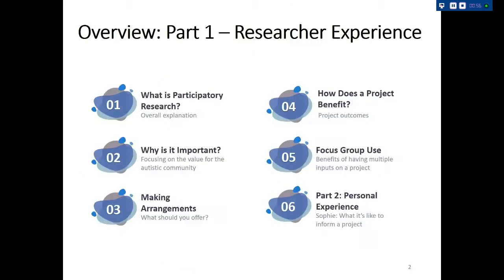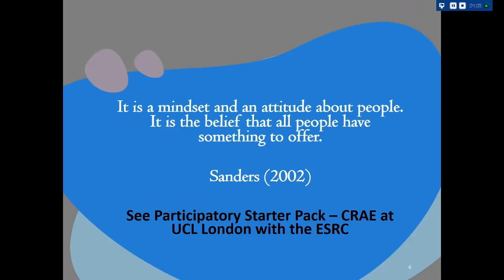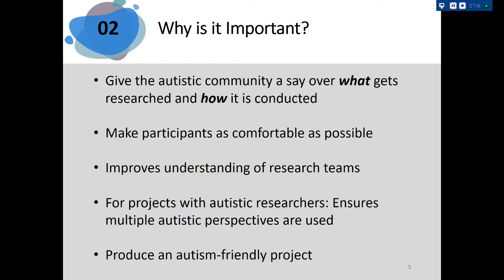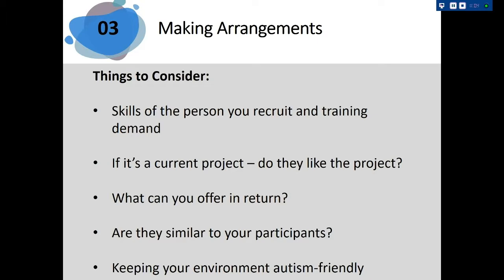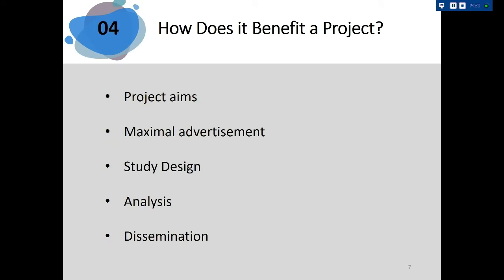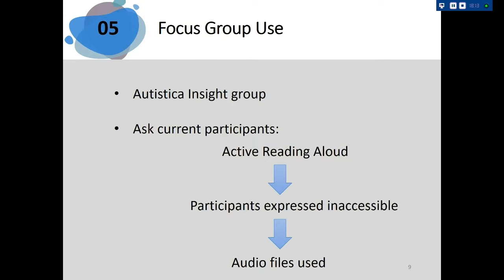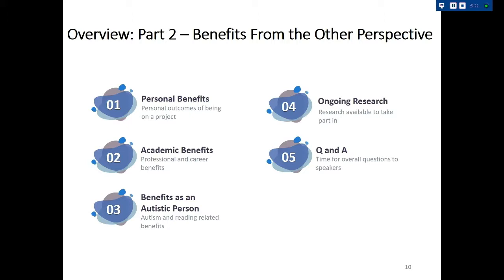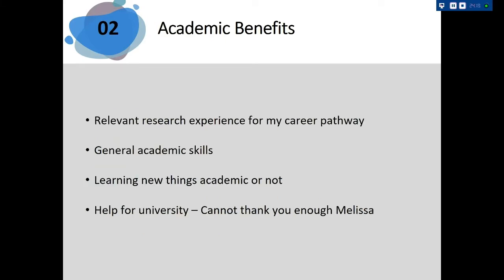Participatory Autism Research - Melissa Chapple and Sophie Williams